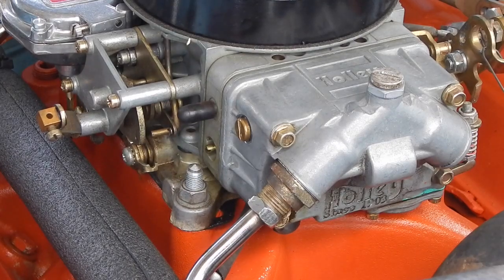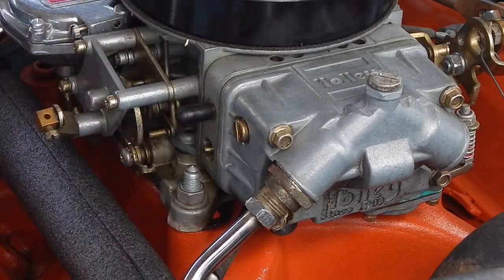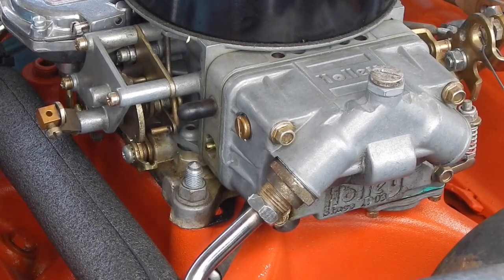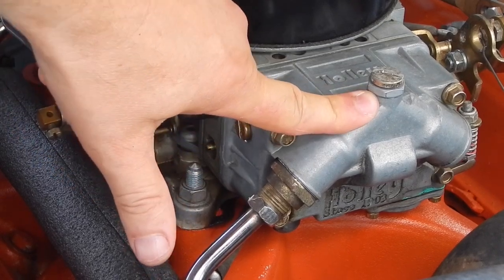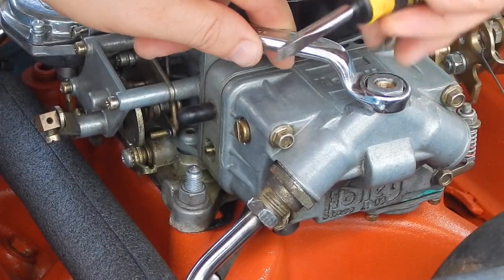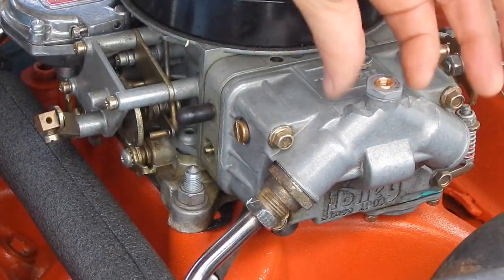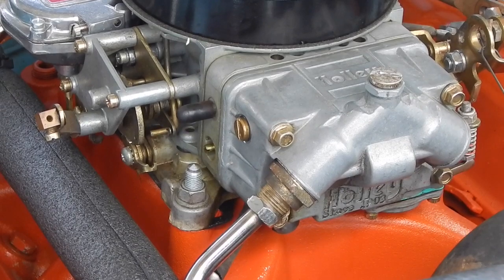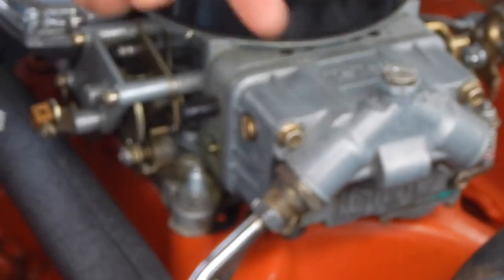How to replace and adjust a Holley needle/seat